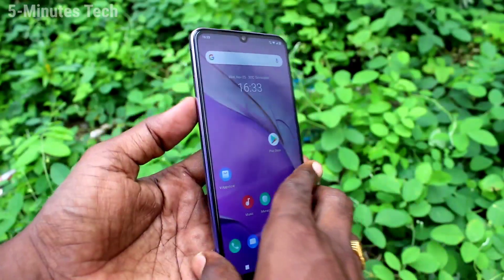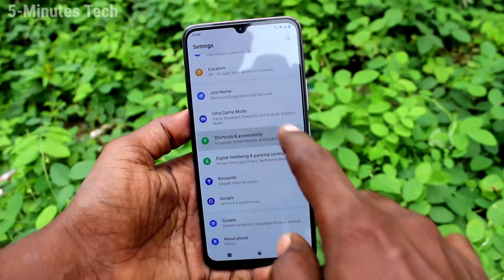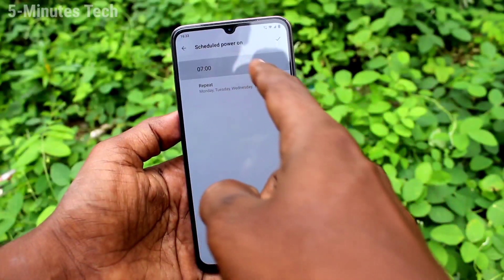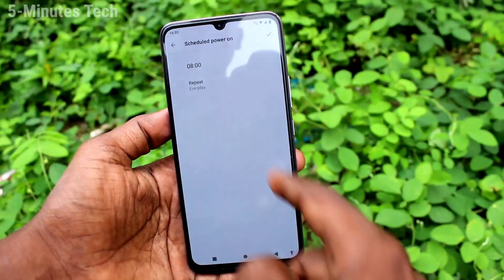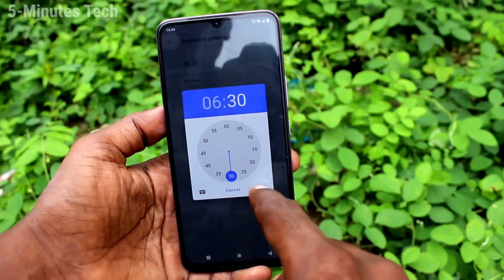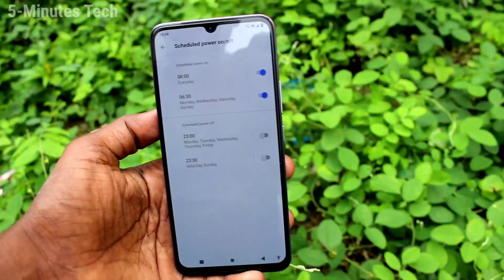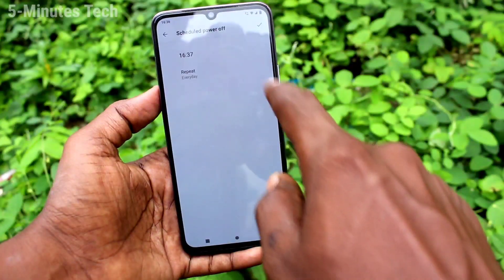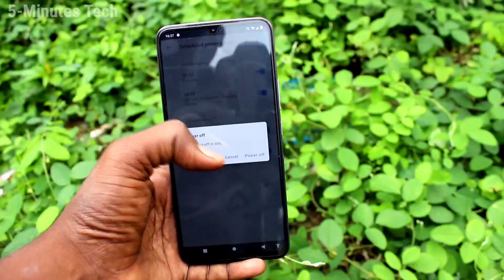How to set scheduled automatic power on / off in Vivo V20 / Vivo V20 Pro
Vivo V20 / Vivo V20 Pro automatic scheduled power on off settings: Learn here how to set scheduled automatic power on / off in Vivo V20 / Vivo V20 Pro smartphone